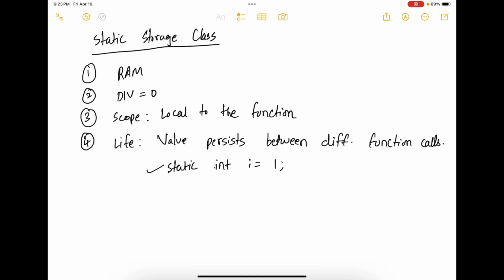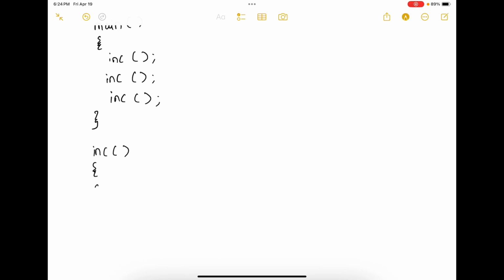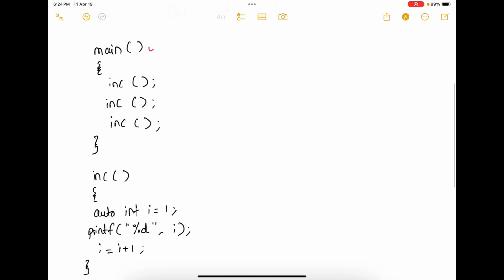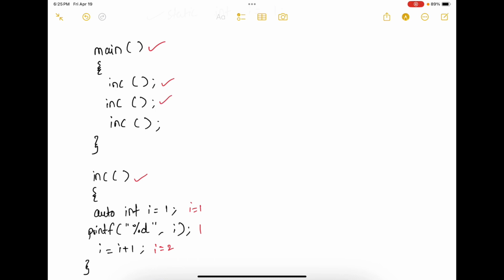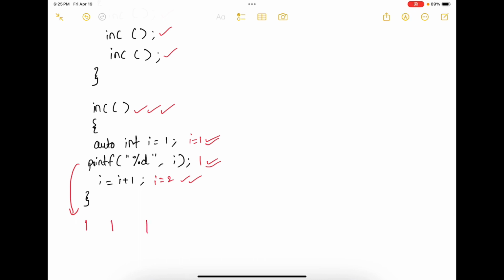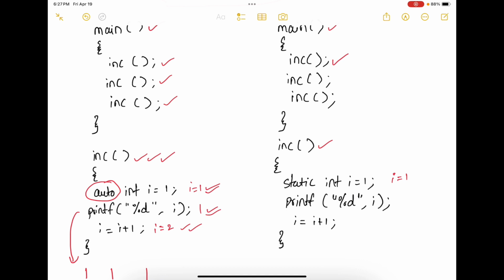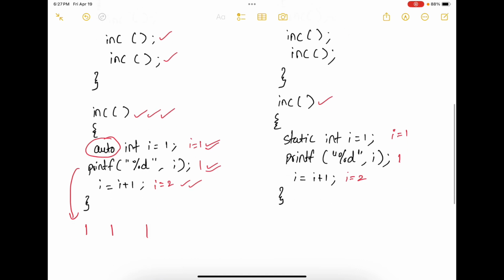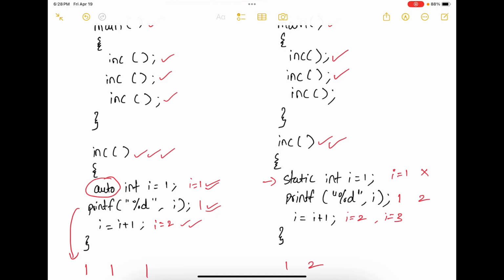133. Static Storage Class